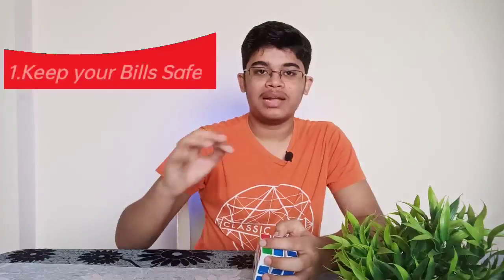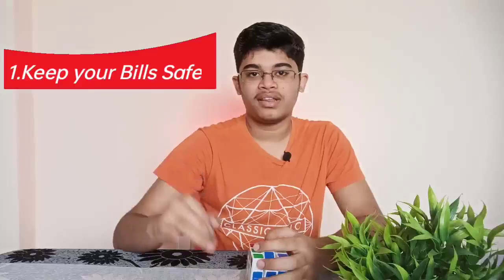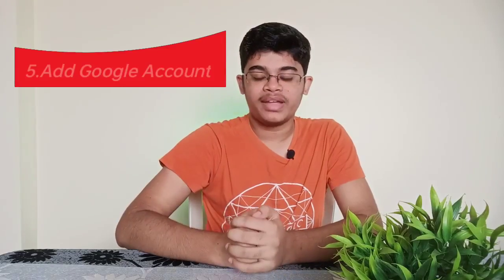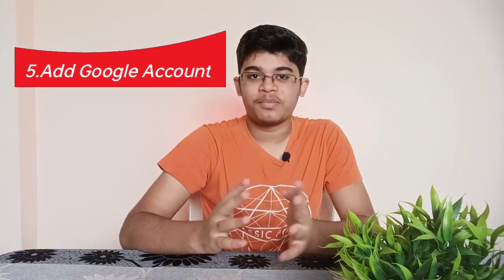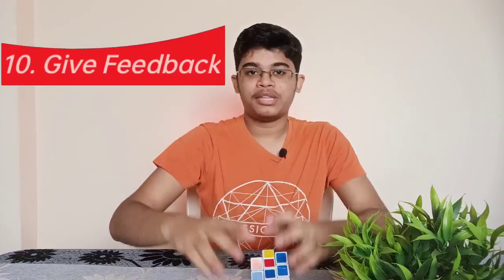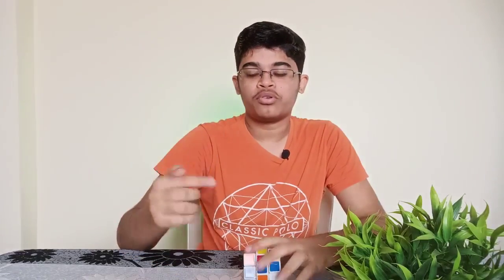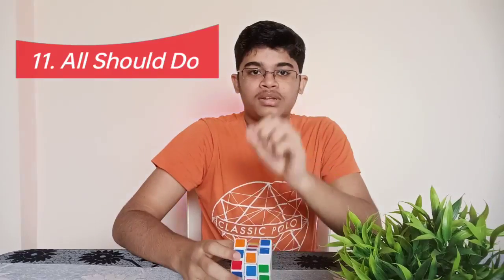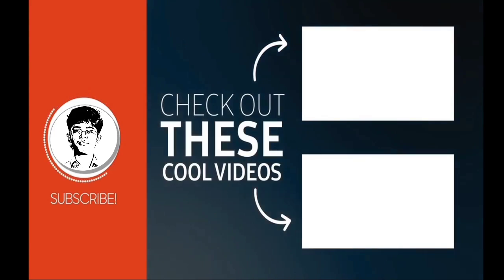புது மொபைல் வாங்கிய பிறகு செய்ய வேண்டிய முக்கியமான 10 விஷயங்கள்! Things to do after buying new phone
In this video i am going to tell about "புது மொபைல் வாங்கிய பிறகு செய்ய வேண்டிய முக்கியமான 10 விஷயங்கள்! Things to do after buying new phone"